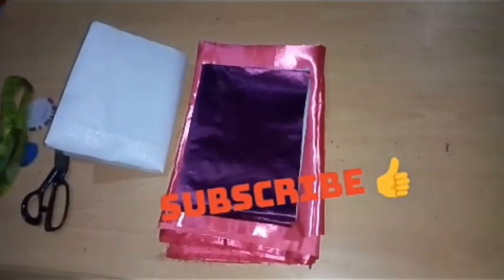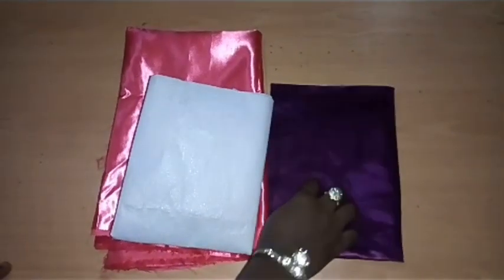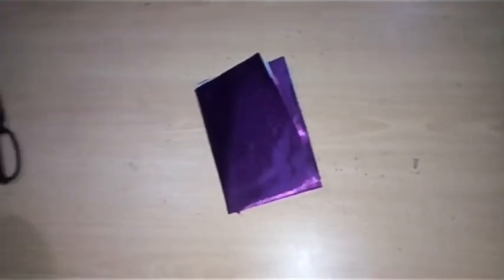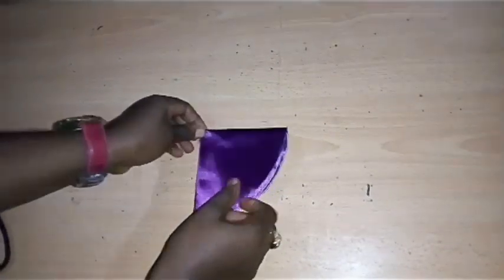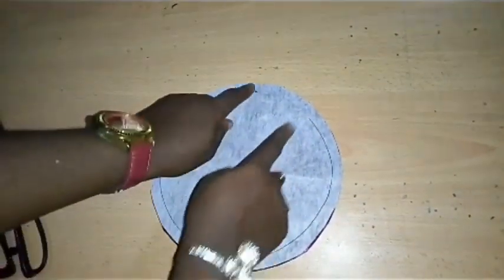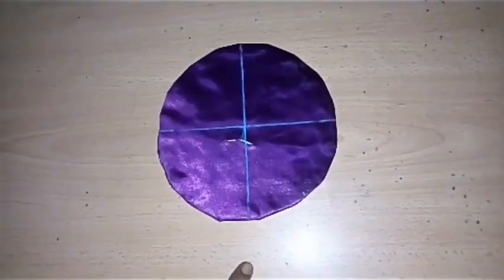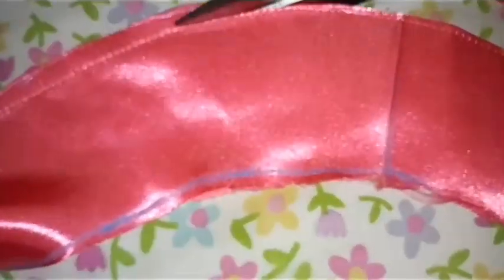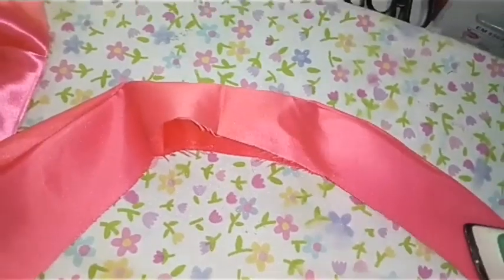HOW TO MAKE FLOUNCE RUFFLE CIRCULAR SLEEVE.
This video will help you make a flounce ruffle sleeve with simple and easy technique.Please watch to the end to see how the is achieved.

Join Seamrite fashion academy online WhatsApp courses to learn more.

YOU can also join SEAMRITE FASHION ACADEMY WhatsApp group for your online tutorials .
Learn how to sew different kinds of corsets with Lacings,loops and eyelets with different bonning channels

JACKET SERIES
CORSET SERIES
TROUSER SERIES
IGBO BLOUSES
BEGINNERS COURSES
JUMPSUITS SERIES
INTERMEDIATE
ADVANCED COURSES